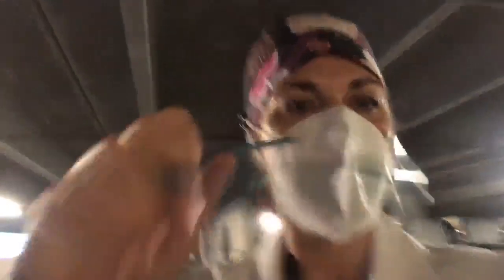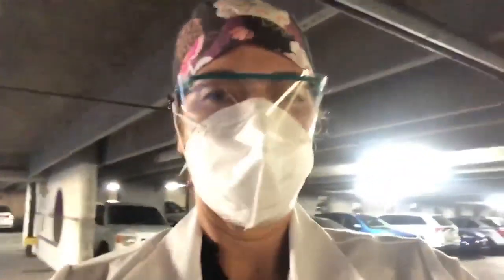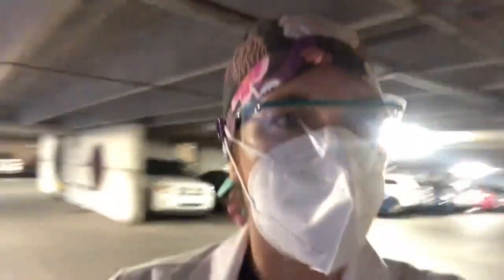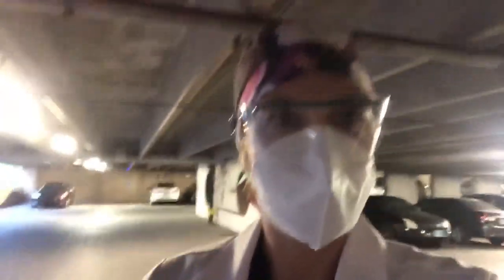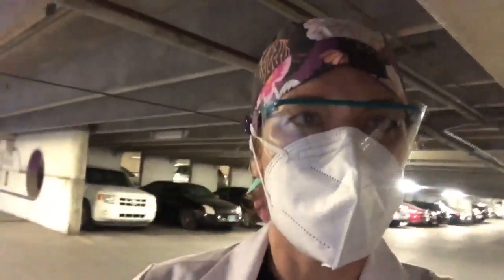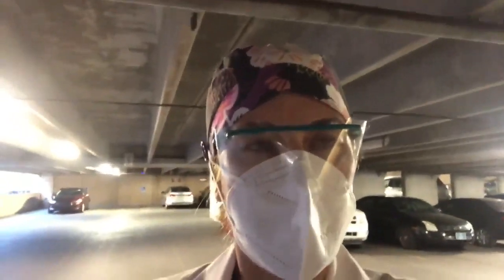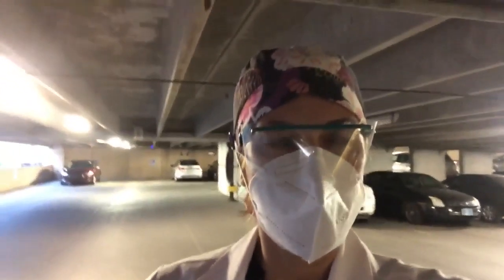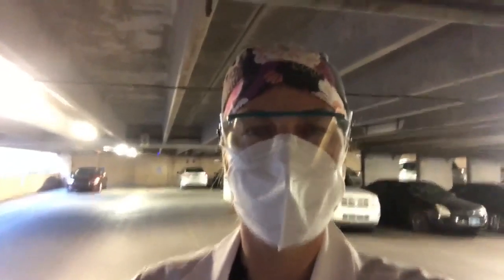Dr. Stefanie Ellison: Diary one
Dr. Stefanie Ellison shares her experiences fighting COVID-19 on the frontlines at Truman Medical Center.